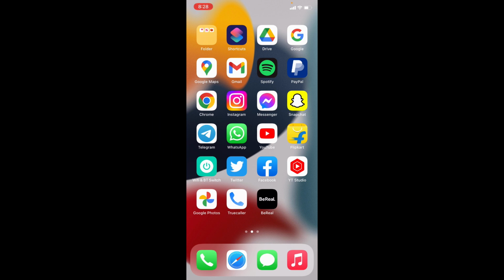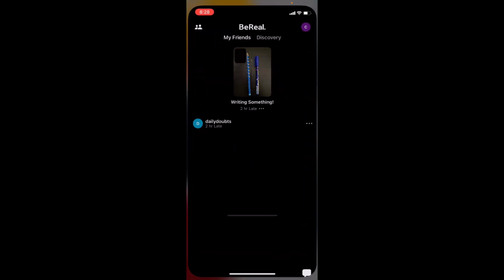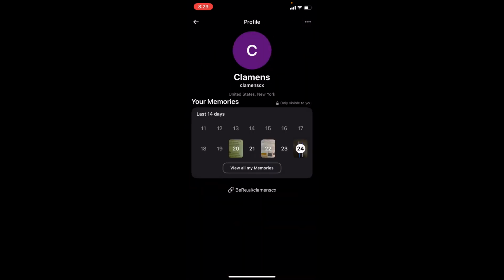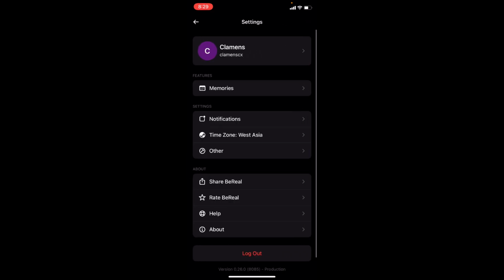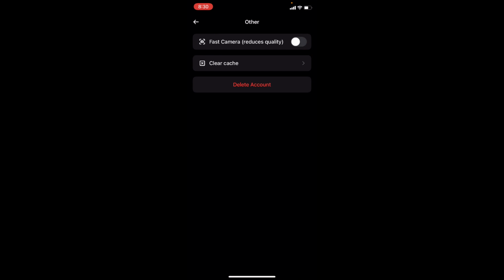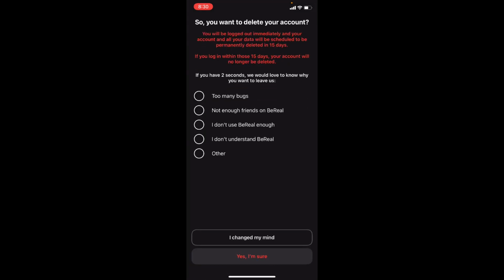How to Permanently Delete your BeReal Account on iPhone?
How to Permanently Delete your BeReal Account on iPhone? In this video, I will show you how to delete or deactivate your bereal account by using iphone. Actually, You can easily delete your bereal account permanently on iphone.